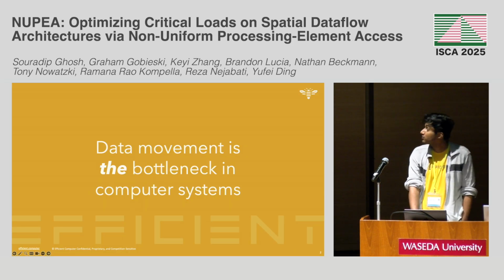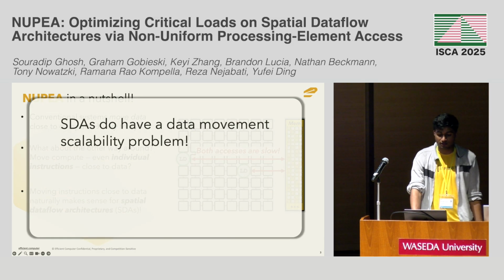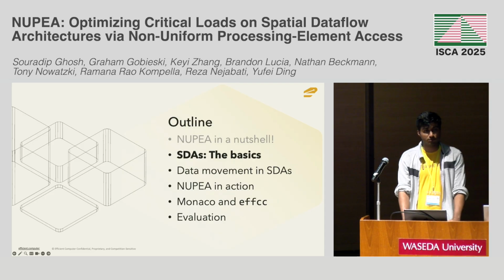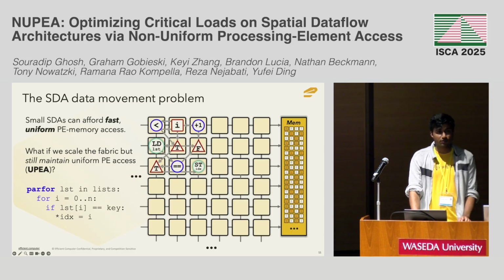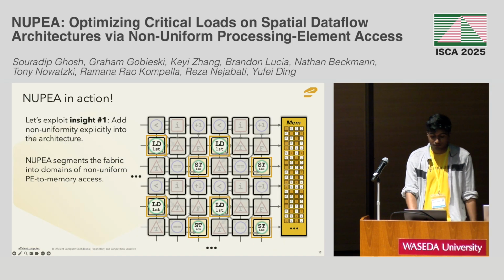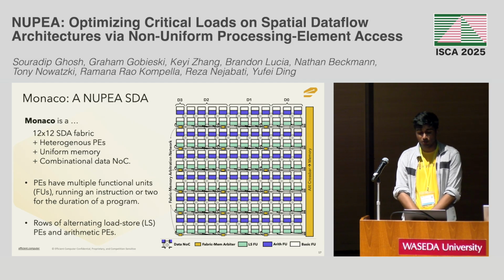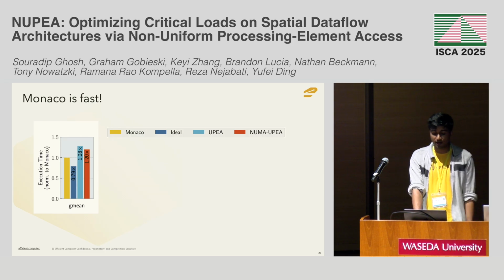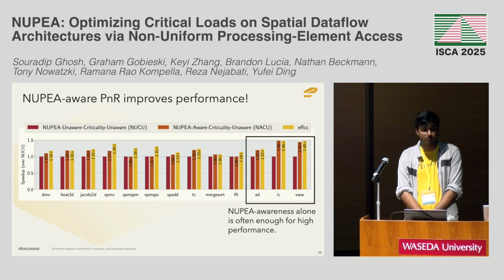ISCA'25 - Session 8C - NUPEA: Optimizing Critical Loads on Spatial Dataflow Architectures via Non-Un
Session 8C: Domain Specific Accelerators II
Session Chair:  EJ Kim
Paper: NUPEA: Optimizing Critical Loads on Spatial Dataflow Architectures via Non-Uniform Processing-Element Access
Authors: Souradip Ghosh, Graham Gobieski, Keyi Zhang, Brandon Lucia, Nathan Beckmann, Tony Nowatzki